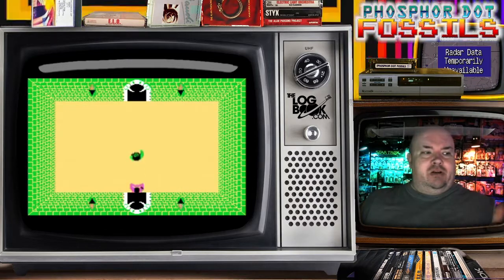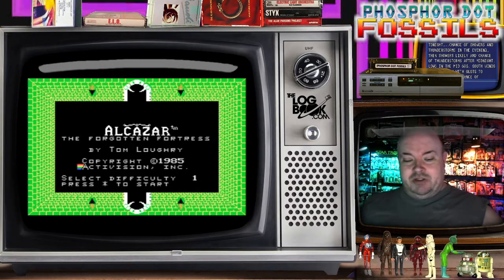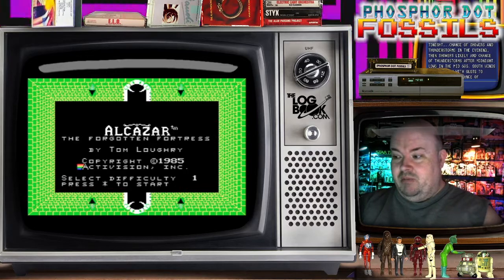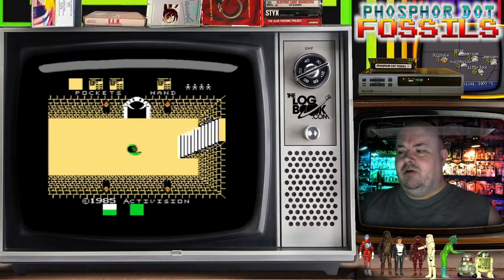Phosphor Dot Fossils: Alcazar: Forgotten Fortress (Colecovision, 1985)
It's a fortress that time forgot, teeming with unsettlingly large houseflies, guys with axes, and other things that try to kill anyone who enters Alcazar: Forgotten Fortress on the Colecovision.